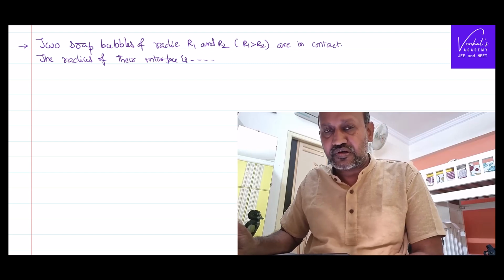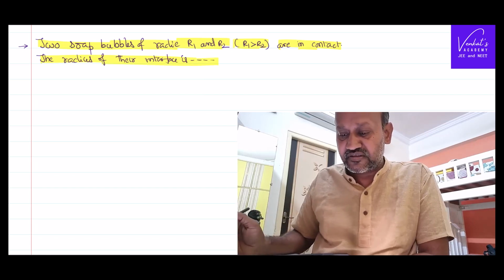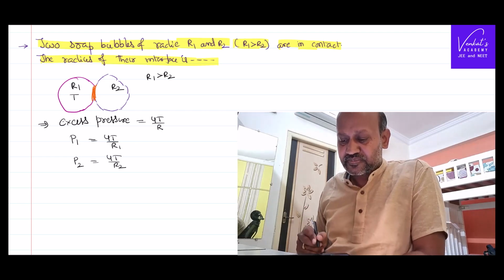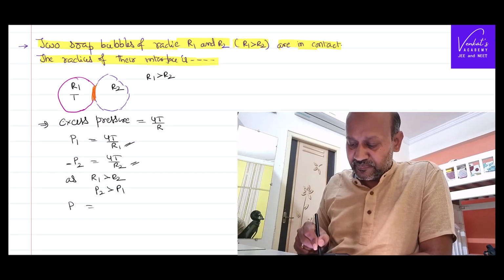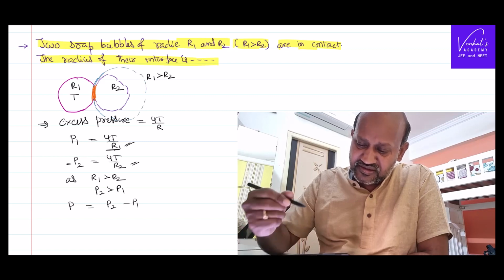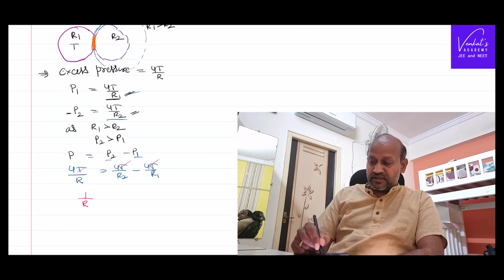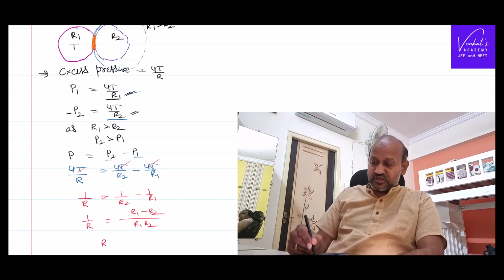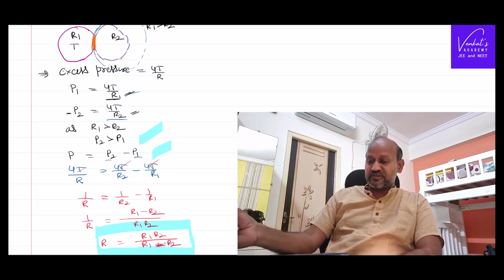Radius of interface of two soap bubbles in Surface Tension for IIT-JEE and NEET Physics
Radius of interface of two soap bubbles in Surface Tension for IIT-JEE and NEET Physics is done here in this video and we have sloved this basing on the concept of developed excess pressure due to surface tension.

0:00 what is given problem is...
0:20 understanding the problem..
1:20 using excess pressure concepts...
2:00 finding pressure difference interms of excess pressure..

neetphysics eetphysics